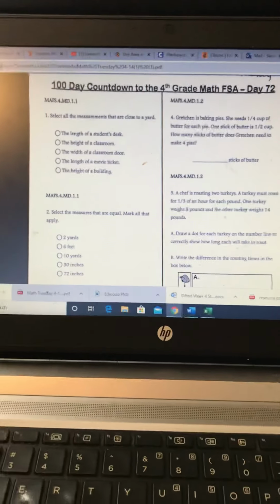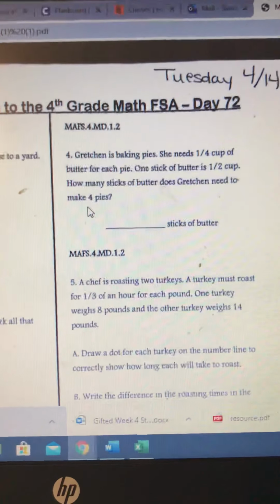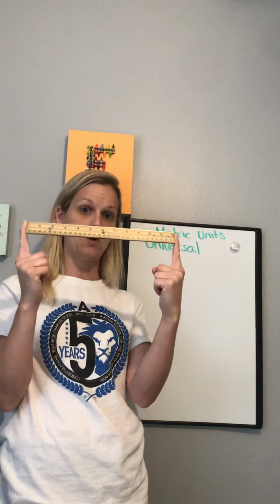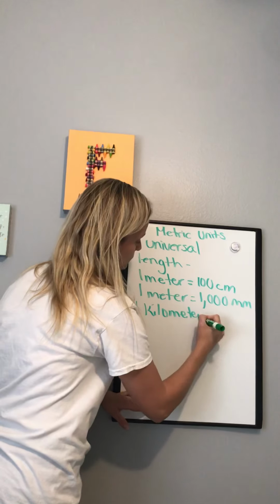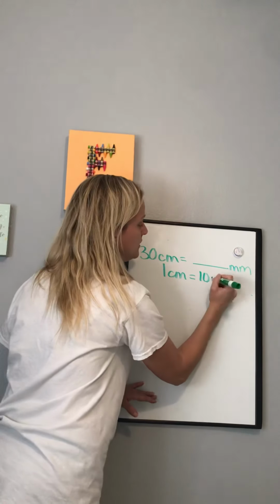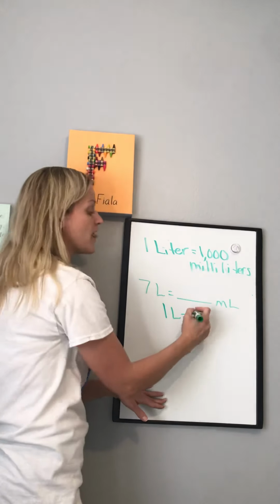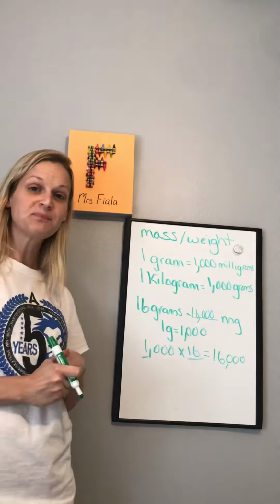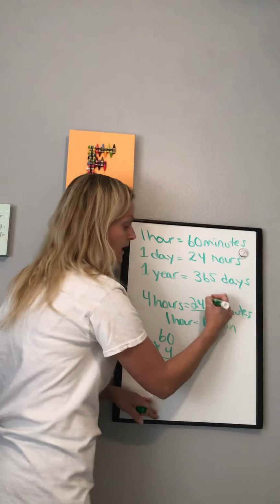Math lesson 4-14